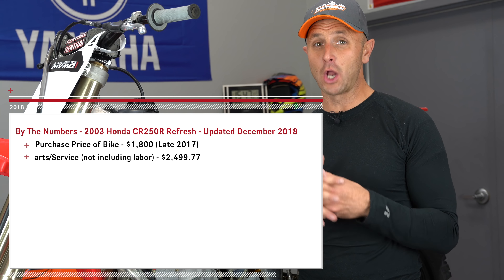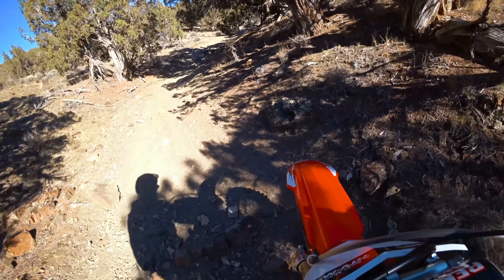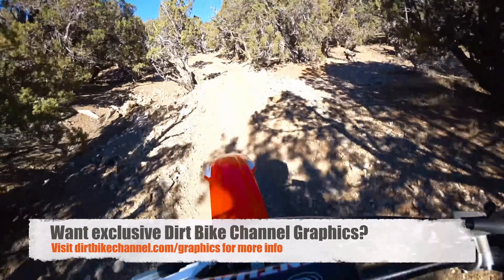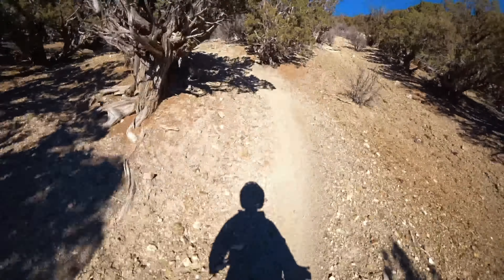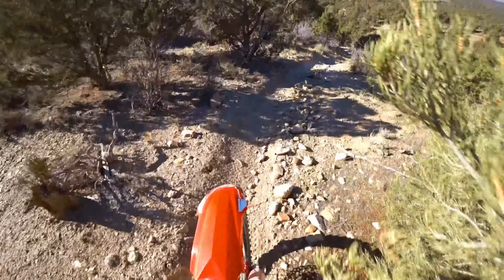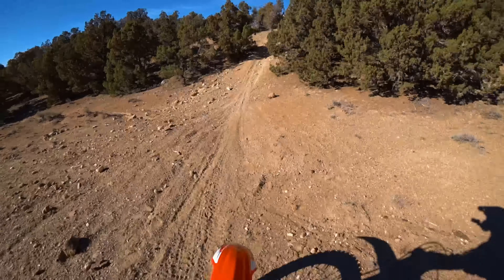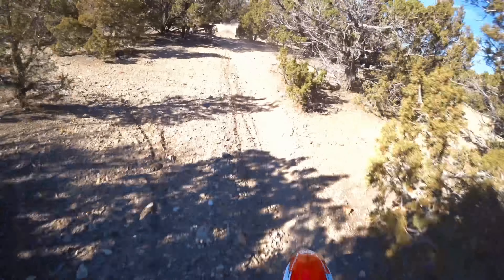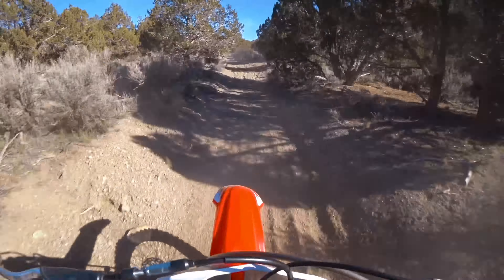Honda CR250R! Two Strokes! Straight Lines, Power, and Progress Update!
The Saga on the 2003 Honda Project Bike continues!  This footage comes from the last time I was able to ride the bike back in November.  Sam and I spent the afternoon swapping back and forth from this bike to his 2018 KTM 250 XC and we learned a lot about the two bikes.  I’ve said it before and I’ll say it again, it’s incredible what you learn about a bike when you swap back and forth between it and another bike out on the trails  for a few hours.

Here are some links to the gear I’m using today in this video

Tires
Shinko 525 Cheater
Shinko 505 Rear - 546 Front and TUbliss

USWE Patriot 15 with Hydration